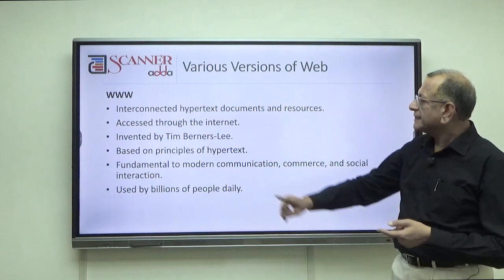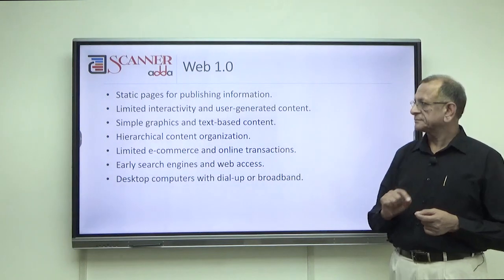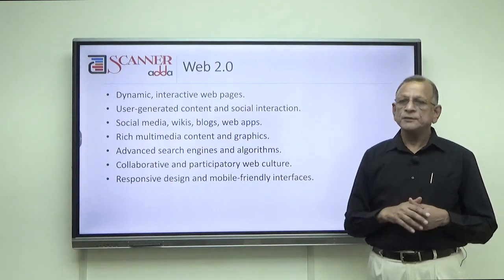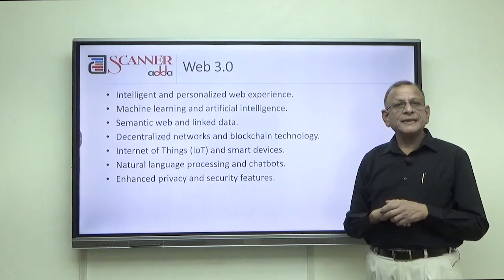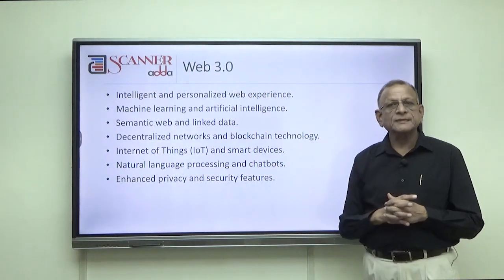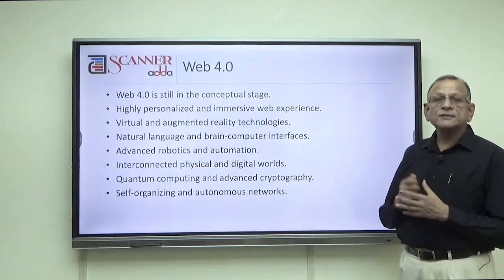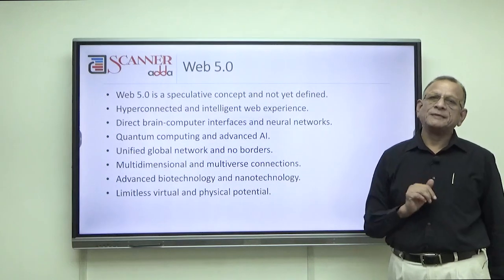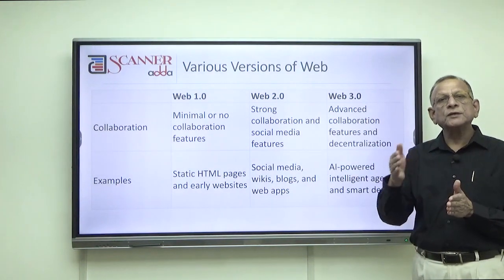Versions of Web - English